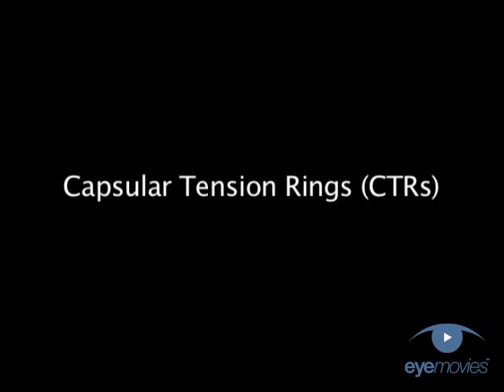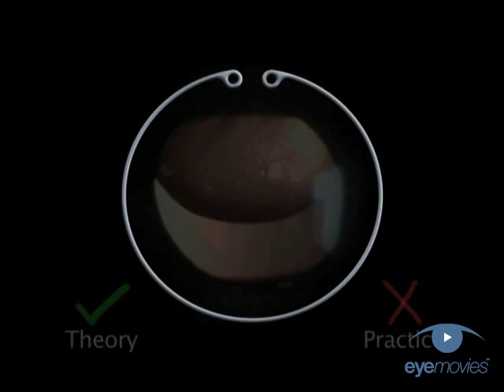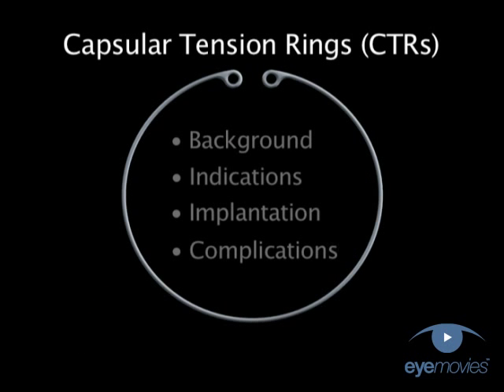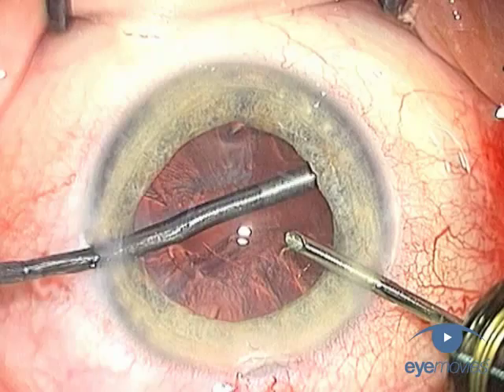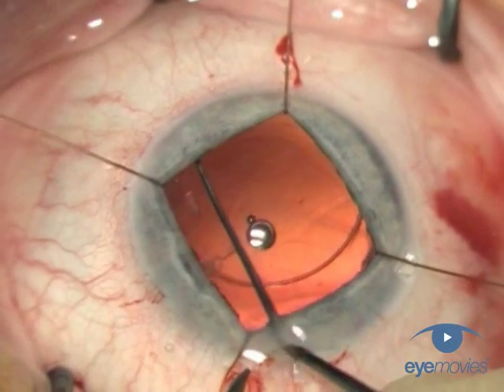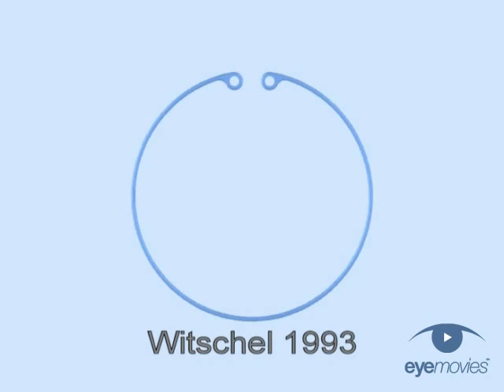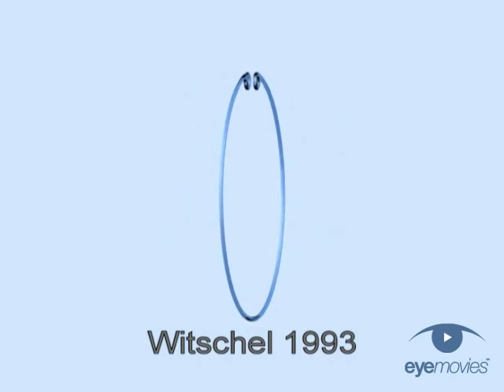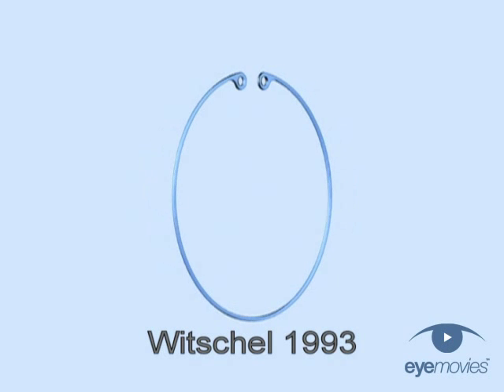Capsular Tension Rings: Introduction Phaco 3.3 Complications